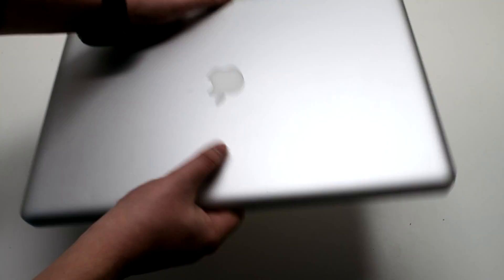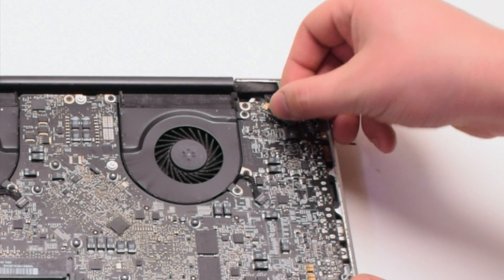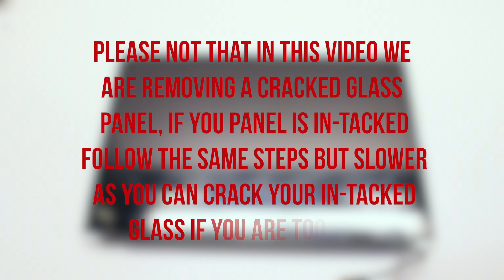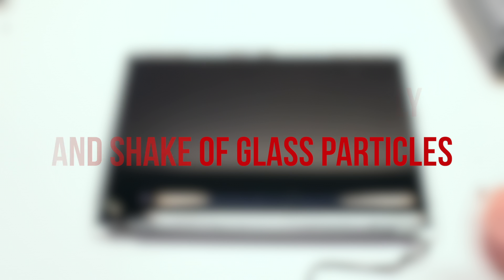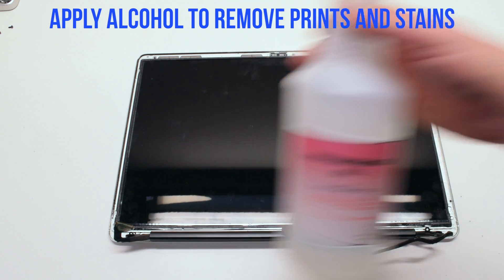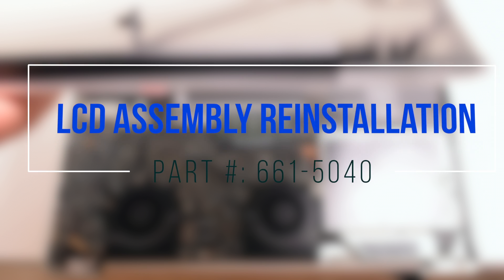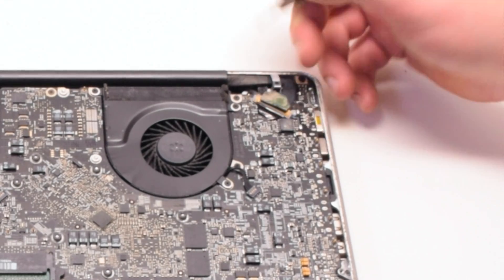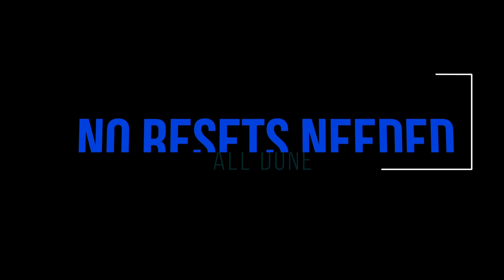2010 Macbook Pro 17" A1297 LCD Screen Replacement